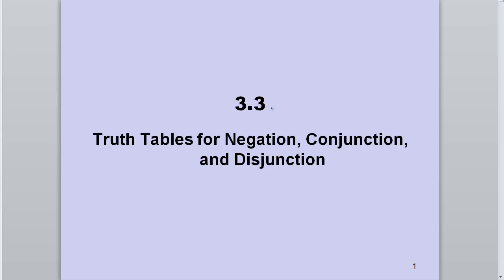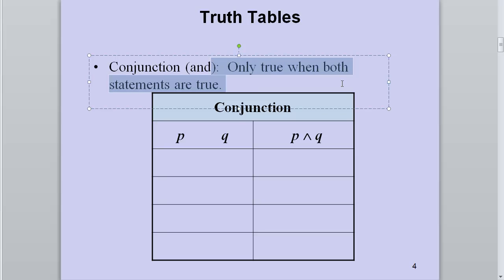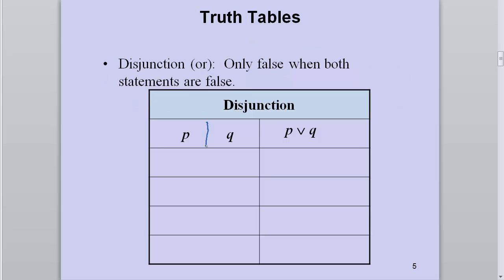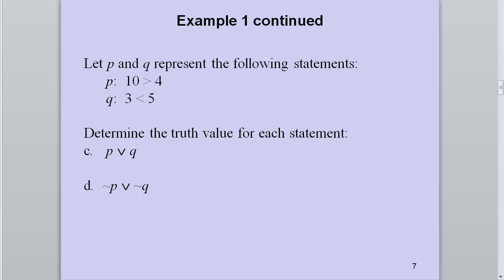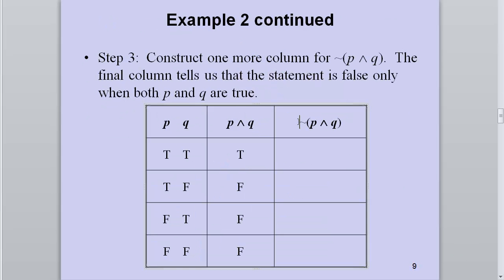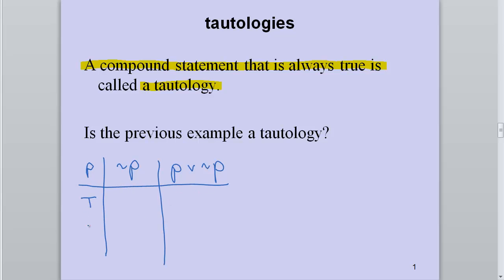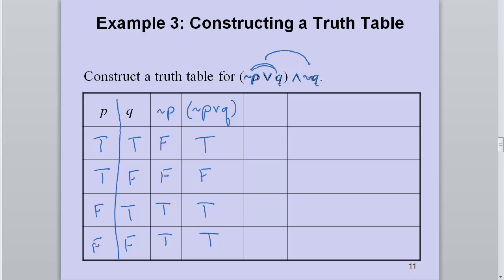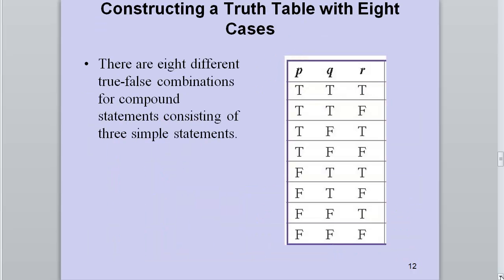Truth Tables for Two Simple Statements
this is the first half of 3.3 in Blitzer's College Mathematics covering simple truth tables with negation, AND, and OR.